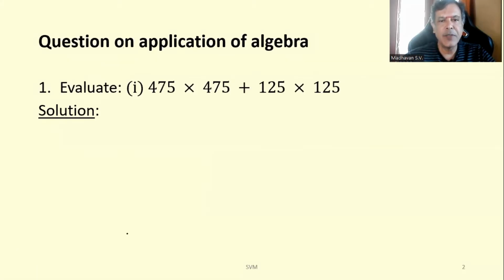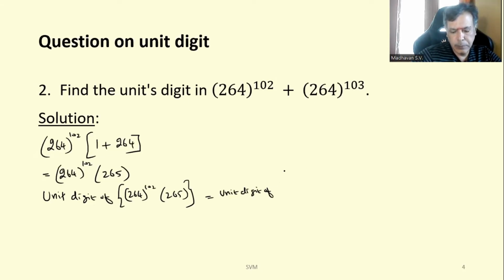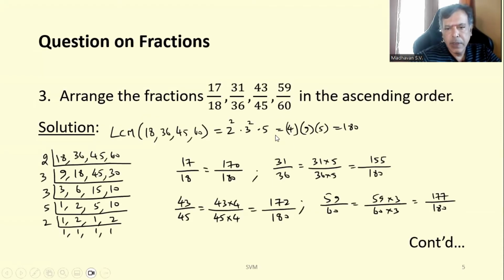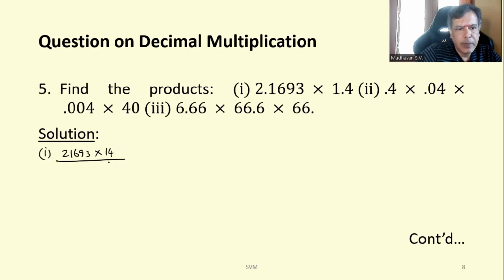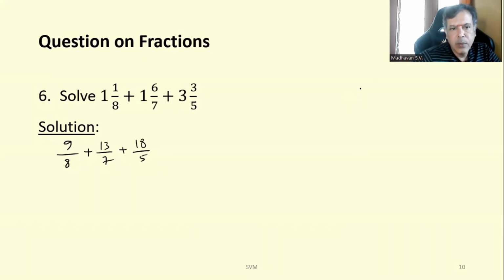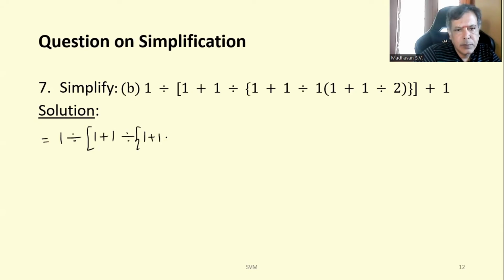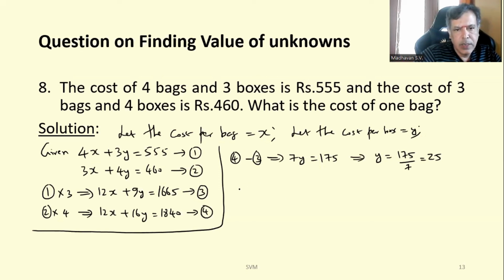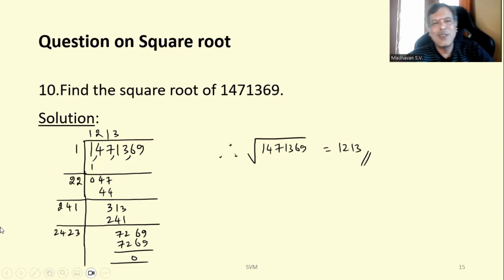2 - Mastering QT in BCA 5th Sem - Part 2 - Unit 1 - MadhavanSV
Delve deeper into the intricacies of quantitative techniques crucial for BCA V Semester under the NEP Syllabus in this comprehensive video series. Part 2 of Unit 1 specifically focuses on an array of fundamental mathematical concepts: applying algebraic formulas, deciphering unit digits of expressions, handling fractions, determining LCM & HCF, mastering decimal multiplication, simplifying complex expressions, solving for unknown variables, and unravelling the mysteries of square roots. This video serves as an indispensable guide, offering clear explanations and practical examples to enhance your understanding and proficiency in these essential mathematical principles.
Questions addressed in this video are:
Evaluate: (i) 475 × 475 + 125 × 125
Evaluate: (ii) 796 × 796 – 204 × 204.
Find the unit's digit in (264)^102  + (264)^103.
Arrange the fractions 17/18, 31/36, 43/45, 59/60   in the ascending order
The H.C.F. of 9/10, 12/25. 18/35, 21/40
Find the products: (i) 2.1693 × 1.4 (ii) .4 × .04 × .004 × 40 (iii) 6.66 × 66.6 × 66.
Solve 1 1/8+1 6/7+3 3/5
Simplify: (a) 460 × 15 – 5 × 20
Simplify:(b) 1 ÷ [1 + 1 ÷ {1 + 1 ÷ 1(1 + 1 ÷ 2)}] + 1
The cost of 4 bags and 3 boxes is Rs.555 and the cost of 3 bags and 4 boxes is Rs.460. What is the cost of one bag?
If 𝑎 – 𝑏 = 3 and 𝑎^2  + 𝑏^2  = 29, find the value of 𝑎𝑏.
Find the square root of 1471369.

QT Revision – Unit 1 – Part 3

QT Revision – Unit 1 – Part 1